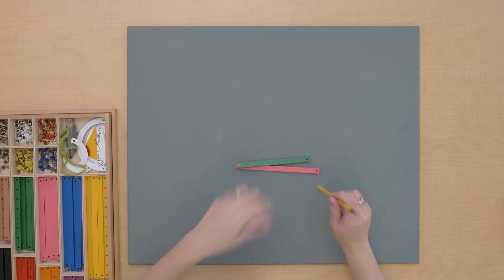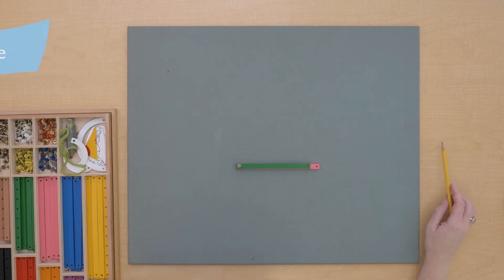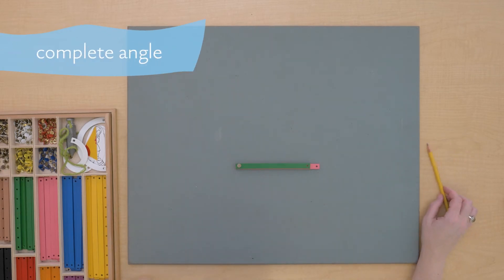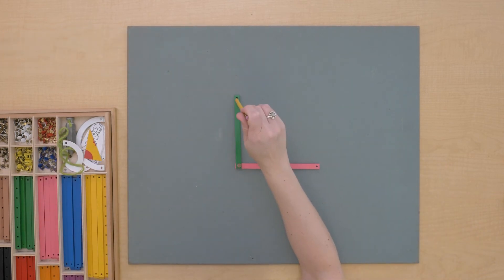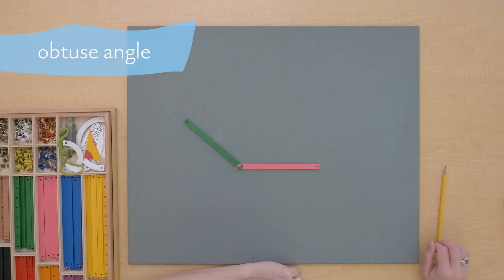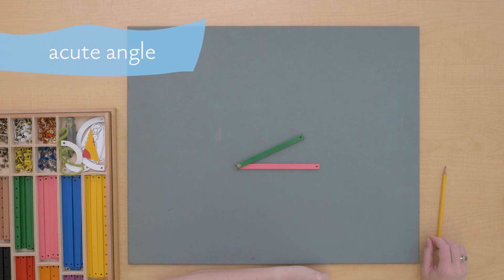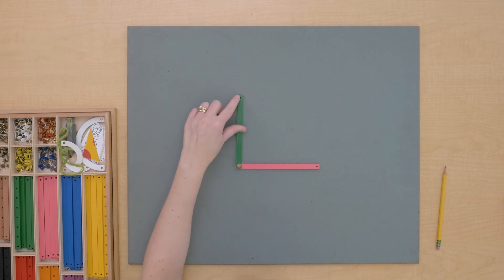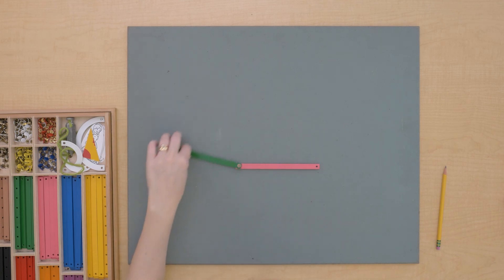Introduction to Angles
In this video, we demonstrate how to introduce children to the concept of an angle, as well as different types of angles.